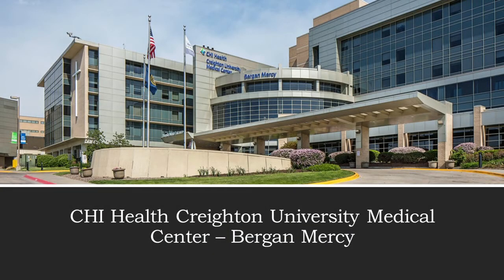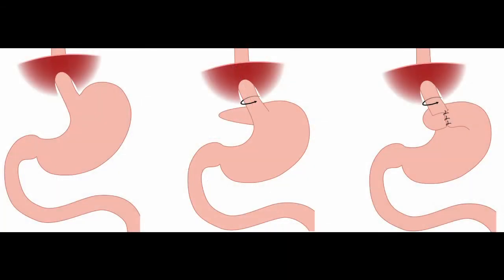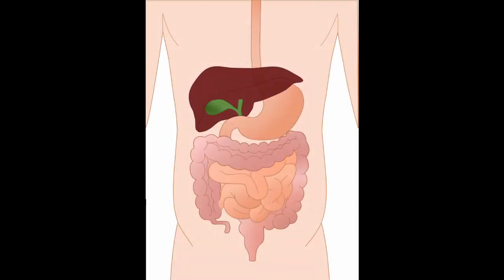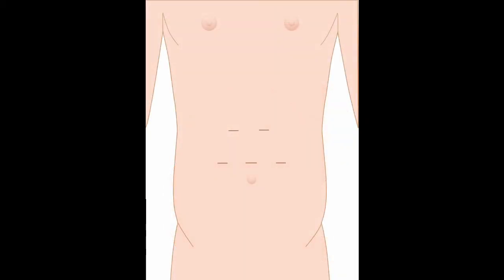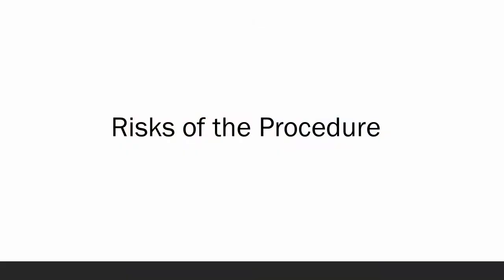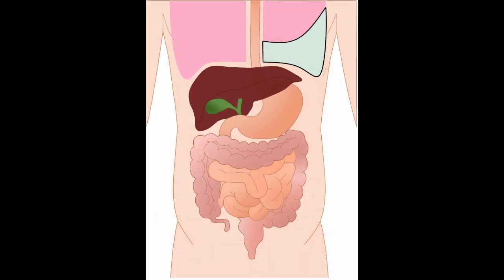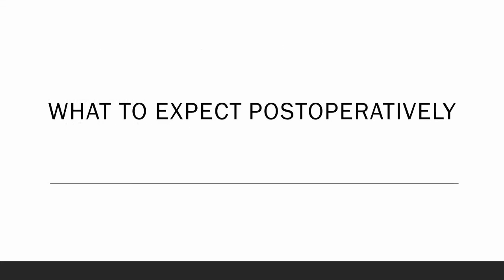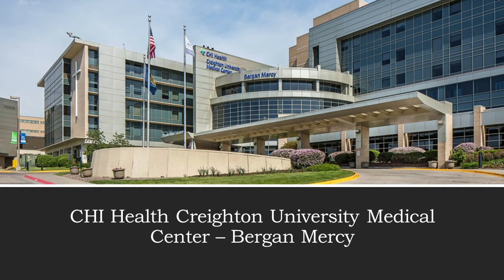What is Laparoscopic Fundoplication?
Your lower esophageal sphincter is the valve between your esophagus and stomach.
It is possible for your sphincter to be too loose or for the opening in the diaphragm muscles
around it to be too wide, allowing for acid reflux or even herniation/bulging of your stomach
through this opening into your chest. These conditions can damage your esophagus and cause
discomfort. This sphincter can be tightened surgically by wrapping the top portion of the
stomach around your esophageal sphincter to reinforce the valve; this will prevent acid reflux
and allow your esophagus to heal. If you also have a hiatal hernia, this will be repaired during
the same procedure.
Many important structures surround the area of operation; your stomach is held in place by
multiple ligaments attaching it to surrounding organs and these must be taken down. Several
important nerves and arteries are near the area of dissection and care must be taken not to
damage these. Above the diaphragm, your esophagus lies between your lungs.
If less invasive medical treatments fail, fundoplication is commonly performed for
GERD or acid reflux disease because tightening your esophageal sphincter can help stop
backflow of acid into your esophagus. Fundoplications are also commonly performed as part of
hiatal hernia repair. Your esophageal acid levels and esophageal muscle function will be tested
prior to surgery to check whether this surgery will help your symptoms and to determine the best
strength of wrap for you.
What to expect - Preop : Your surgery will be done in an operating room while you are
completely asleep. The length of the procedure can vary but is usually 3-5 hours.
It is usually done through small incisions with the help of a long camera. We call this
laparoscopic surgery.
Once we have entered your abdomen, we retract your liver out of the way and
carefully dissect away ligaments and adhesions until we have exposed the stomach and the cruz
of the diaphragm, or the opening in your diaphragm muscles through which your esophagus
should pass. We then free up the stomach until it can be mobilized enough to wrap around the
esophageal sphincter. We also free up the esophagus where it lies in the lower part of the chest
so it can be carefully retracted out of the way. We then partially sew the cruz of the diaphragm
together so the opening in your diaphragm becomes a little tighter. We proceed to wrap the
top portion of your stomach around your esophagus and suture that into place so it reinforces
your esophageal sphincter. Once this is done, we check to make sure your wrap is not too tight
with an endoscope, a flexible camera which can be passed through your mouth and into your
stomach. We will then remove our laparoscopic instruments and close your incisions.
Sometimes we will place a gastric tube during surgery, which is a tube between your stomach
and your abdominal wall. This helps anchor the stomach to the abdominal wall to prevent the
stomach from rising into the chest. It has the added bonus of being able to vent air and fluid
from the stomach, which can help relieve discomfort if you are no longer able to belch or vomit.
This tube is typically temporary, and will be removed at a later date once the track has formed.
For certain medical conditions involving the esophagus, such as achalasia in which the
esophageal sphincter does not relax like it is supposed to, a heller myotomy may be also be
performed. This is a procedure in which we cut the esophageal sphincter muscle.
Rarely, a larger abdominal wall incision may be necessary if the procedure cannot be completed
safely through the smaller incisions. This is more common if you have previously had surgery in
the area we will be working.
In addition to your surgeon, an anesthesia provider, a surgical resident or surgical assistant,
nurses, and surgical technicians will be present in the operating room. Since this is a teaching
hospital, Medical students and other learners may also be present.